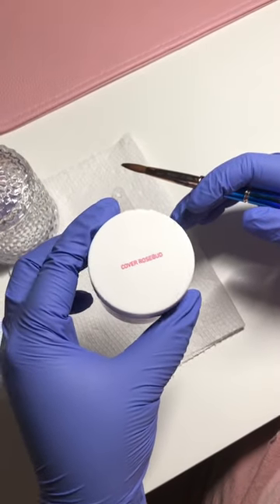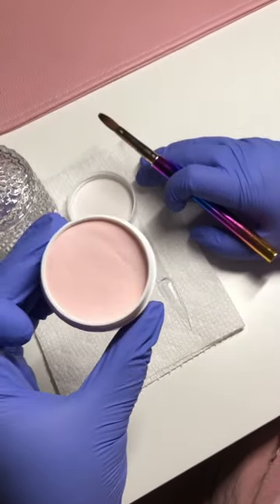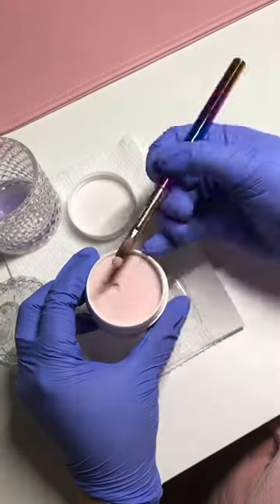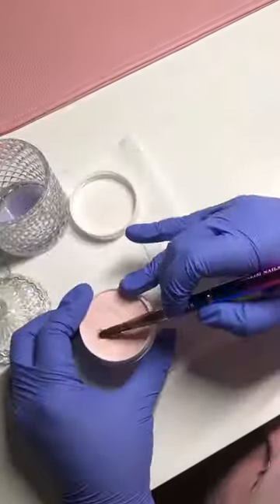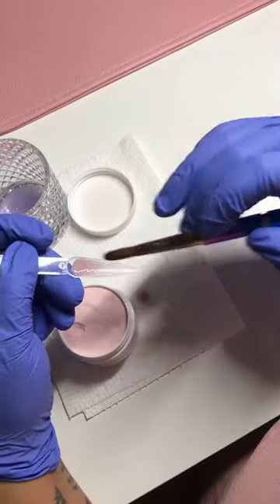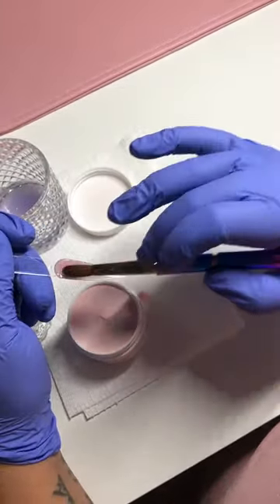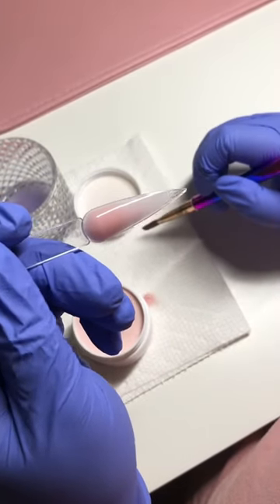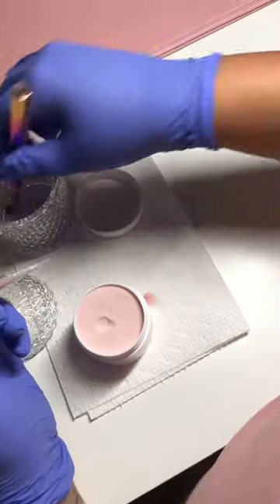YN COVER ROSEBUD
Young Nails Acrylic Powders, Cover - Created for a flawless consistency and superior adhesion - Cover Powder Begins to set in 75 seconds - Available in 45 gram, 85 gram, and 660 gram size options